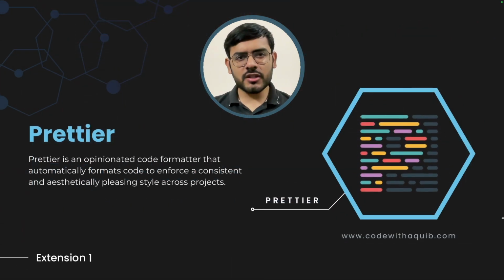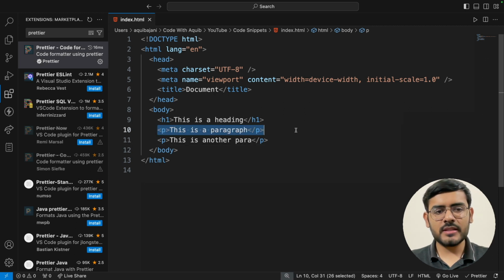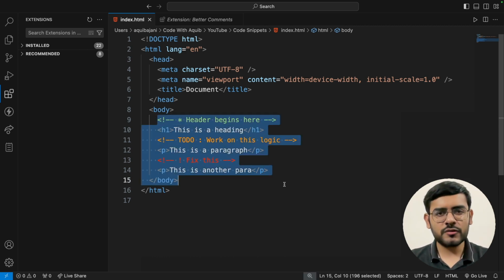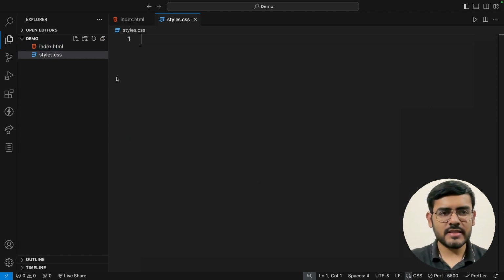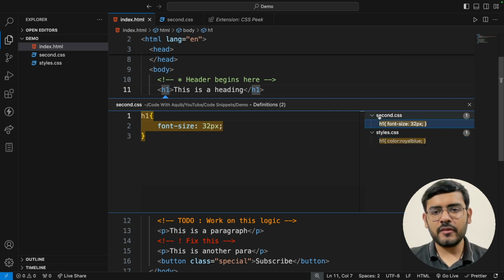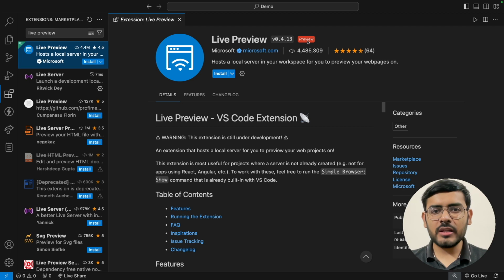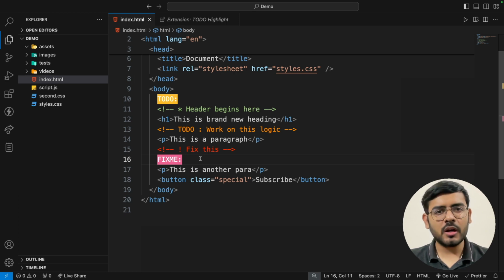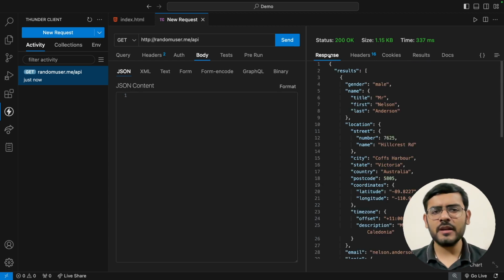7 Must Have VS Code Extensions for Web Development in 2024 | Code With Aquib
00:00 - Introduction
00:10 - Prettier
02:30 - Better Comments
04:50 - Live Server
06:35 - CSS Peek
09:15 - Material Icon Theme
10:55 - Live Preview
12:15 - TODO Highlight
14:10 - Thunder Client
16:15 - Conclusion

Hey there! 👨🏻‍💻

Ready to level up your coding skills? Join me as I explore the 7 Must-Have VS Code Extensions for Web Development in 2024! 💻

These extensions are absolute game-changers, whether you're working on your first project or gearing up for a web development course. Let's dive in and enhance our coding skills together!

In this video, I'll introduce you to seven (plus a bonus) amazing extensions that will make our coding experience smoother and more efficient:

1️⃣ Prettier: Keeps our code neat and organised with automated formatting, ensuring readability and professionalism right from the start.

2️⃣ Better Comments: Makes our code more understandable with colour-coded comments, helping us leave notes and collaborate effectively.

3️⃣ Live Server: Launches a local development server instantly and reloads our changes in real-time as we code, perfect for experimenting and learning.

4️⃣ CSS Peek: Gives us a preview of all the CSS styles applied to any HTML element directly within the HTML or JS file.

5️⃣ Material Icon Theme: Enhances our workspace aesthetics and navigation with visually appealing icons, making it easier to find files and folders.

6️⃣ Live Preview: Previews our HTML, CSS, and JavaScript changes in real-time without leaving VS Code, speeding up our development process.

7️⃣ TODO Highlight: Keeps track of our tasks and reminders within our code with highlighted TODO comments, helping us stay organized and focused.

BONUS: Thunder Client: Simplifies API testing and debugging directly within VS Code with Thunder Client, saving us time and effort during development.

Whether we're coding for a class project, building our portfolio, or simply exploring the world of programming, these extensions will empower us to code with confidence and efficiency.